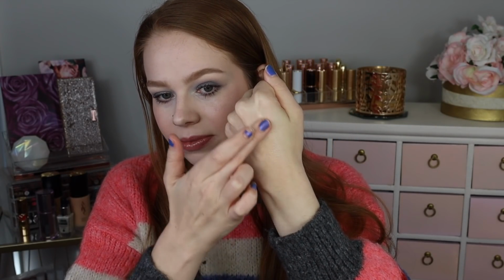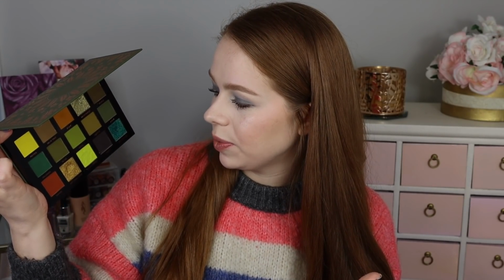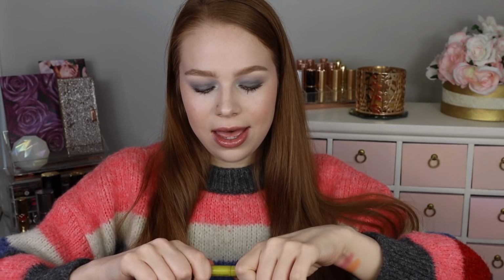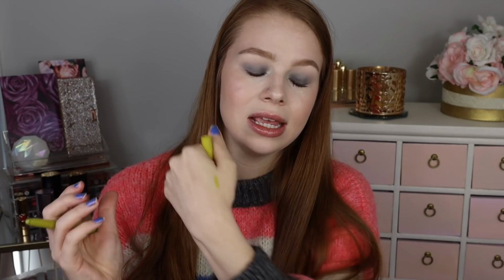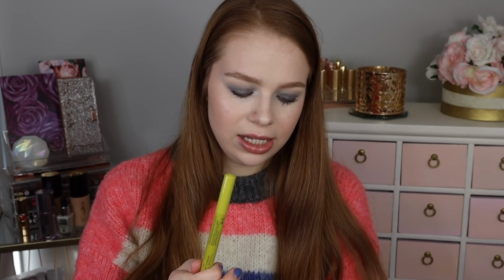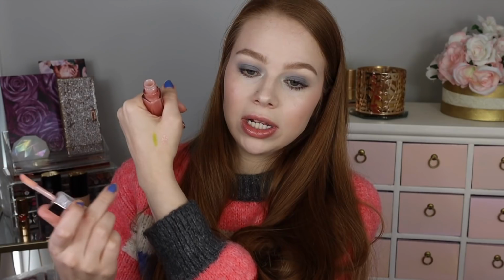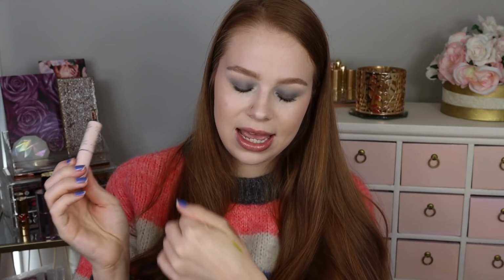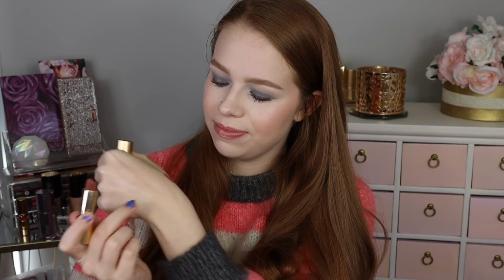November Makeup Favorites… These palettes have my heart 😍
Hi makeup lovers! Today I’m sharing all of my makeup favorites for the month of November.

P R O D U C T S
Beauty Bay Flash Highlighter
Natasha Denona Super Glow Highlighter in Fair
Coloupop Just A Flush Face Palette
Colourpop Orchid You Not Palette
Colourpop Blowin Smoke Palette
Natasha Denona Mini Xenon Palette
Jouer High Shine Lip Balm in Amaryllis
Fenty Sweet Mouth Gloss Balm
Too Faced Born This Way Powder In Cloud**

I'm twenty-four.

Mail?